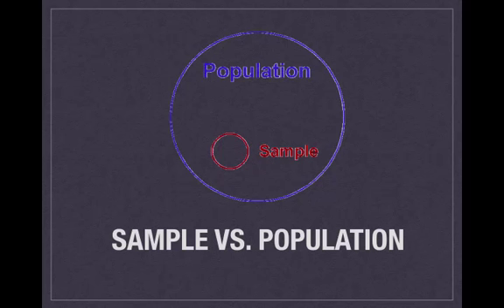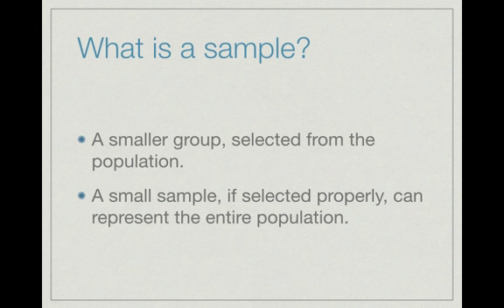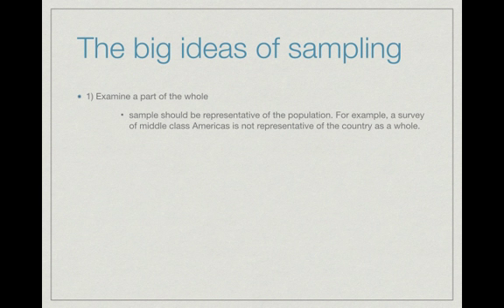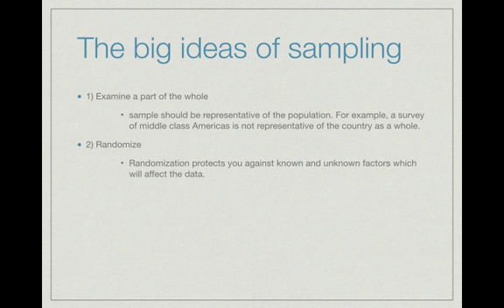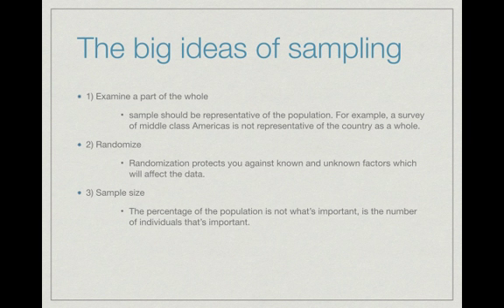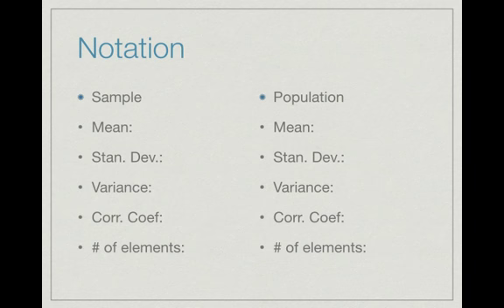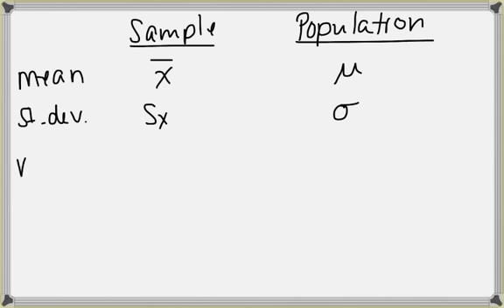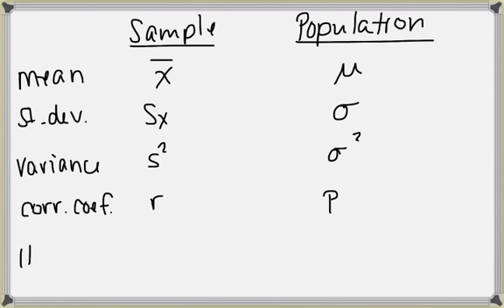sample vs population